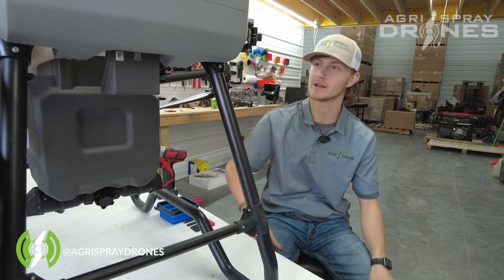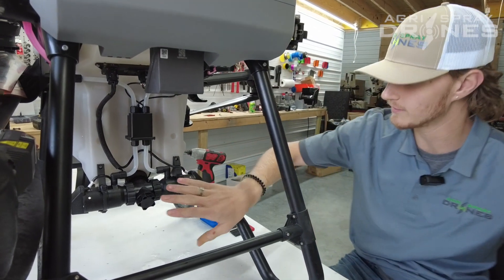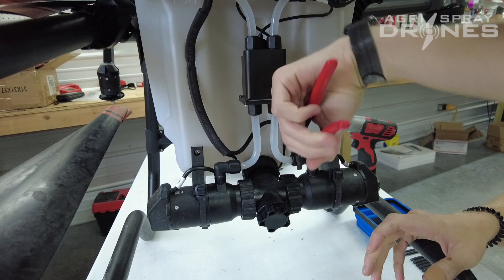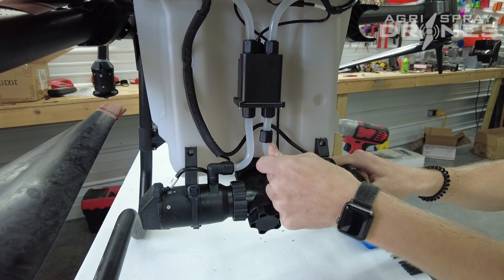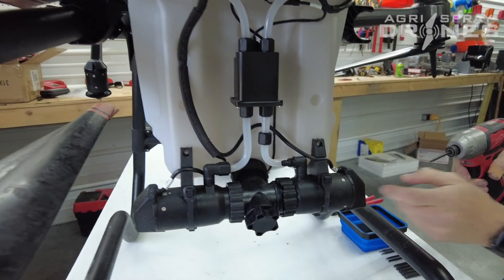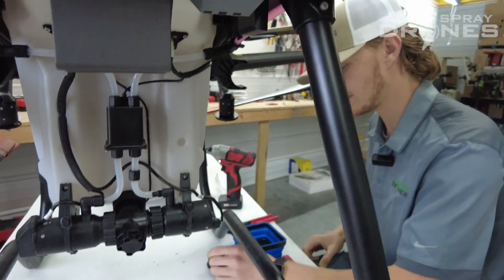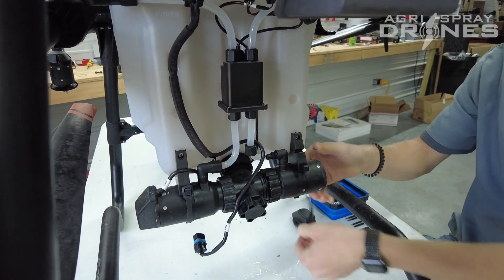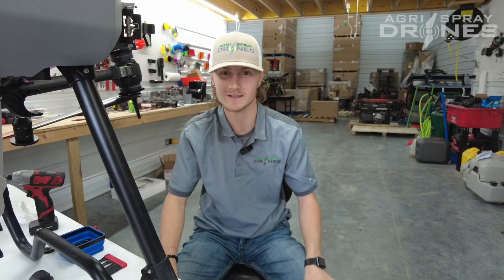How to remove a DJI Agras T40 pump